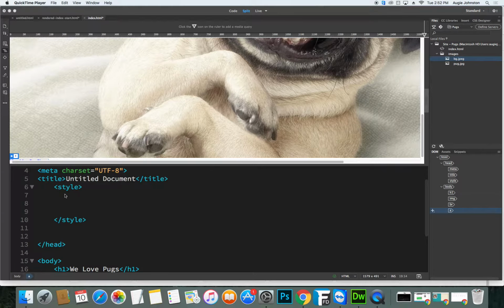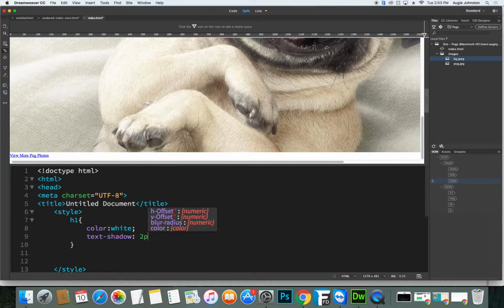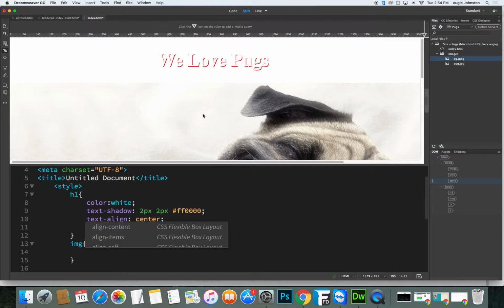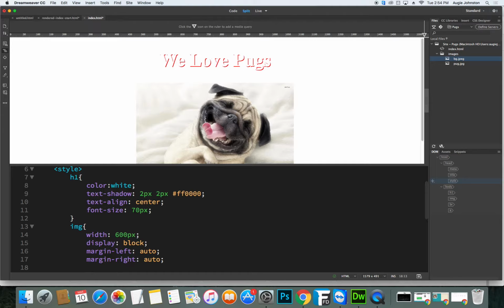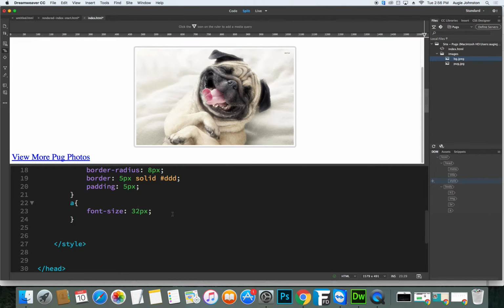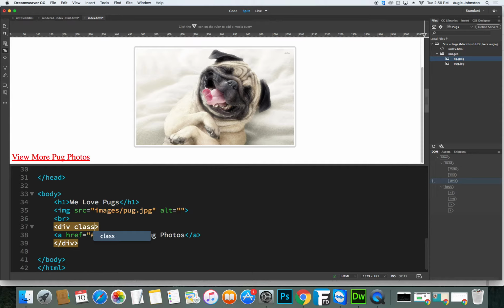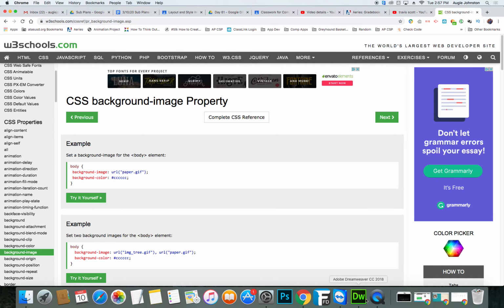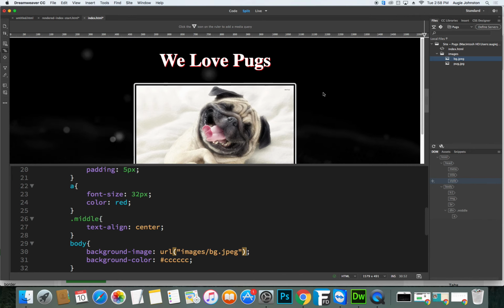Pug Website Video 2